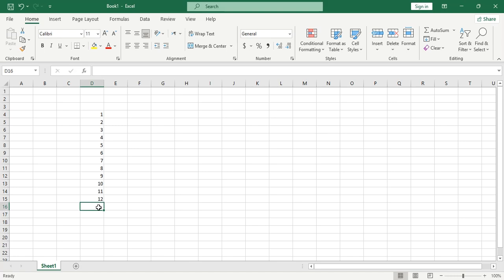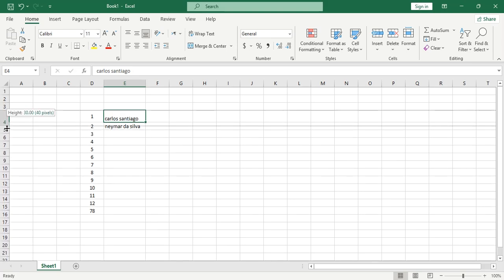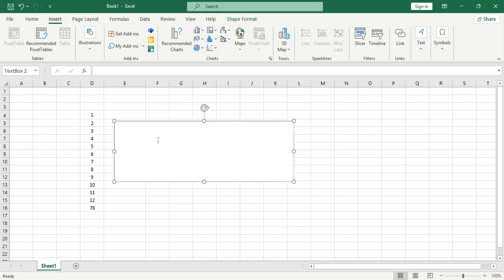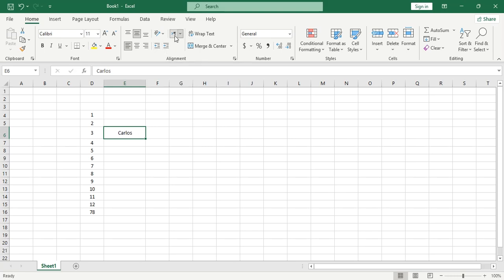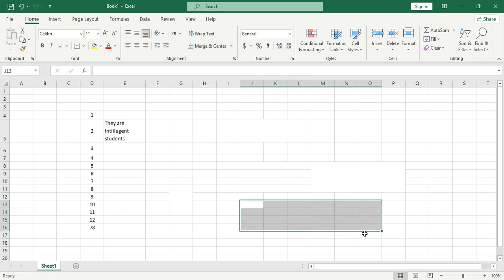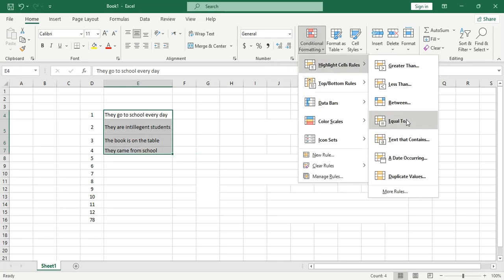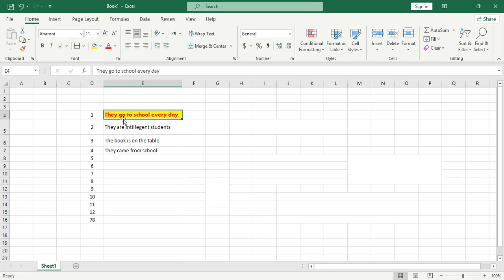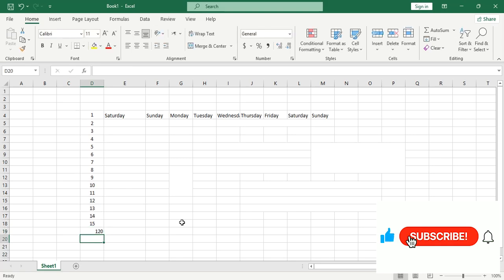Excel Tricks You need to know before getting a Job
In this Tutorial you will learn most useful tricks needed While working in an office.
Excel Tricks, Excel Tips, Learn Excel, TJ LearnX